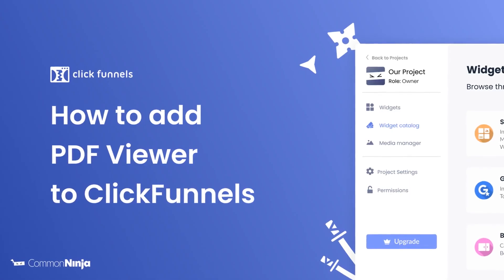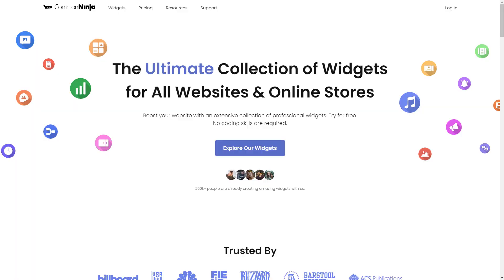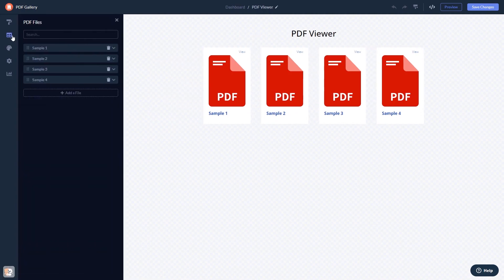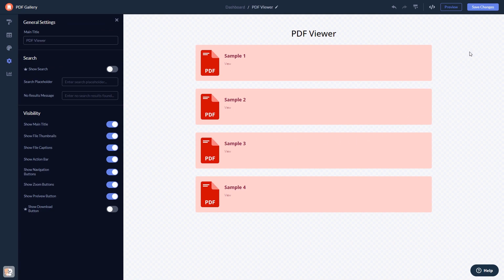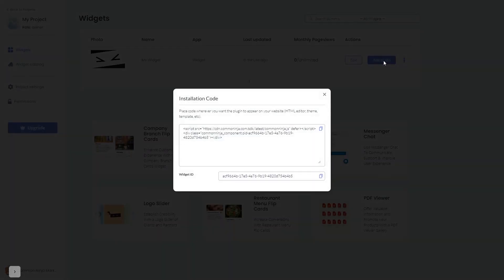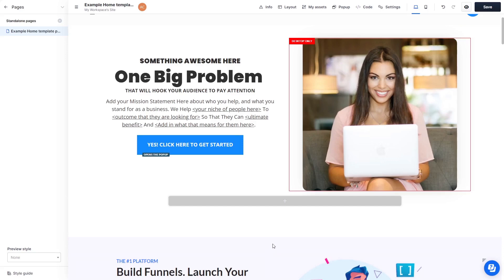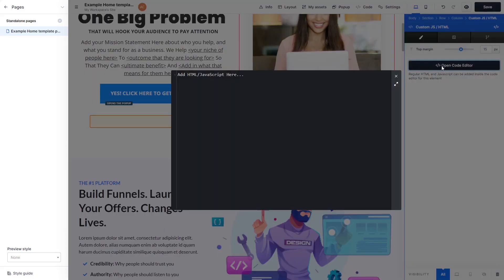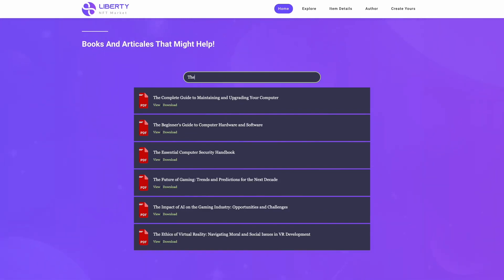How to add a PDF Viewer to ClickFunnels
Common Ninja’s PDF Viewer is a powerful widget that allows users to view and download PDF files easily without leaving your site.
With it you can engage your audience, promote your content and offer a better user experience by providing helpful information. Make your ebooks available to view and download; provide your users with support documentation to your products and services; add manuals, journals, magazines, and any other type of information that’s relevant and can be converted to a PDF format — the options are limitless!

Video Timeline
00:00 About the PDF Viewer widget
00:32 Creating PDF Viewer widget
00:44 Editing the PDF Viewer widget
01:24 Adding the PDF Viewer widget to ClickFunnels

The PDF Viewer widget for ClickFunnels has a wide variety of customizable features, including:
- Rich design options
- Multiple layouts
- Fully responsive